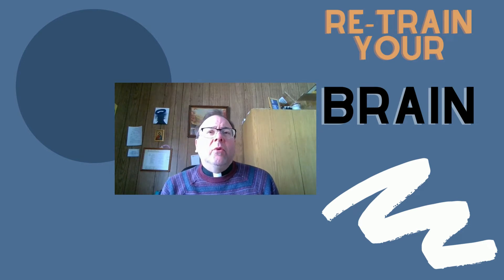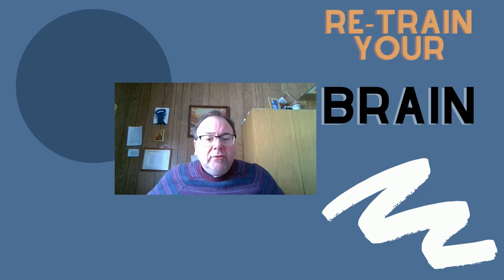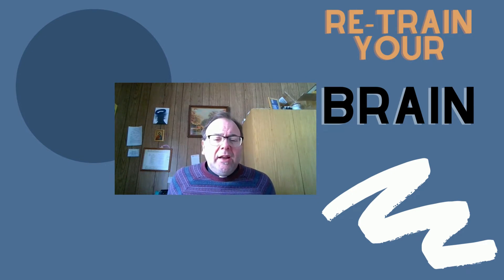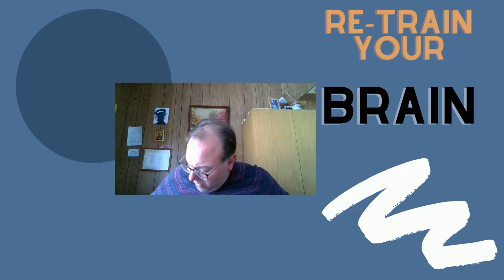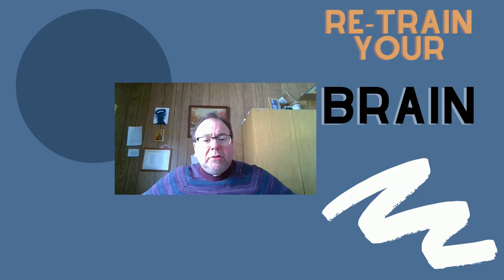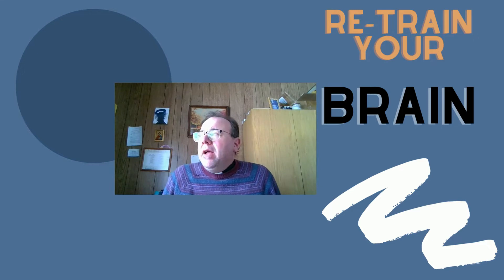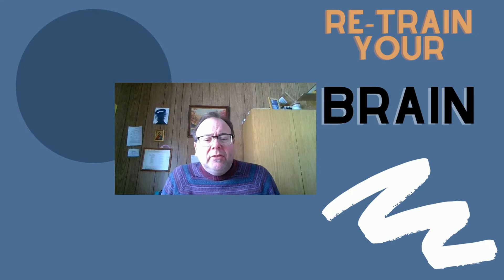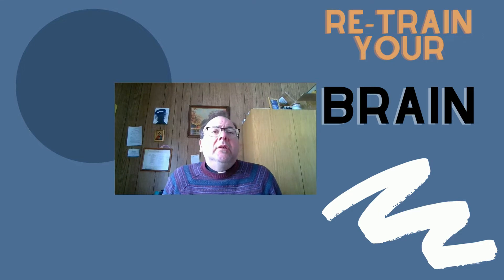Virtual Handbook, Chapter 5: "Re-train Your Brain"